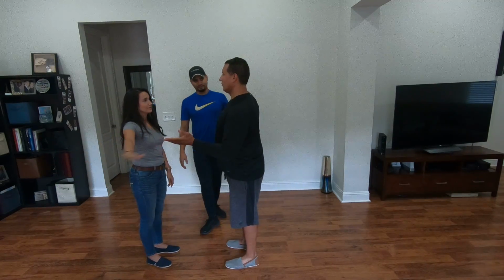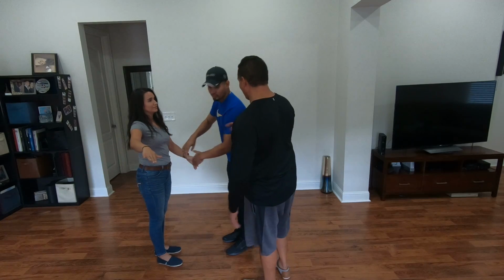SALSA BEGINNERS LESSON WITH WANDER ROSARIO PART 2 8/27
SALSA BEGINNERS LESSONS WITH ME WANDER ROSARIO. LEARN WITH ME HOW TO DO SALSA BASICS STEPS AND PARTNERWORK. HOW TO LEAD AND FOLLOW ON THE  DANCE FLOOR FOR YOUR SOCIAL DANCE SKILLS. LEARN HOW TO DANCE BACHATA, CHACHA, MERENGUE, BODY MOVEMENTS, AND FUNDAMENTALS.